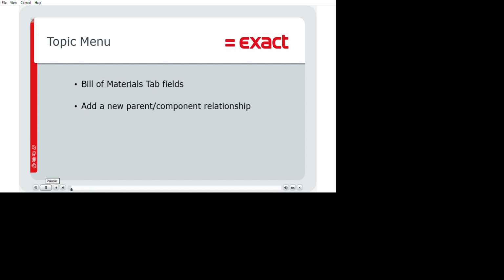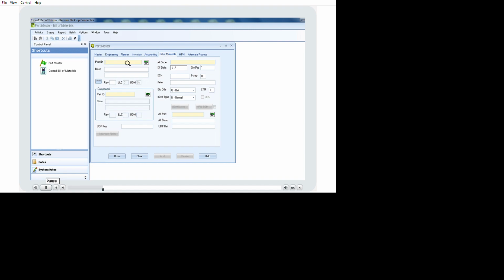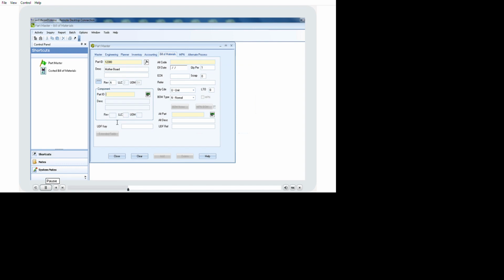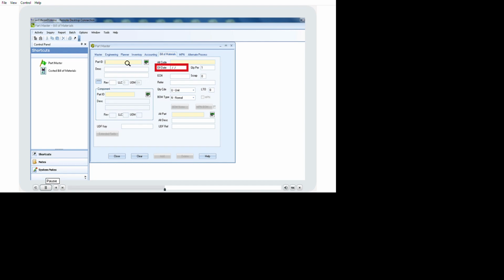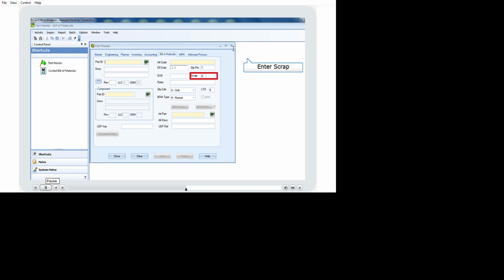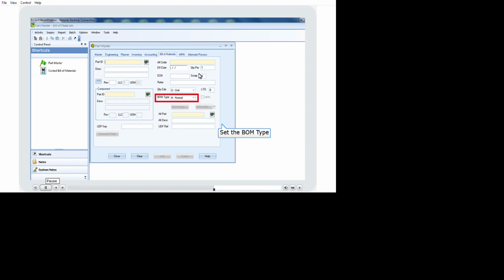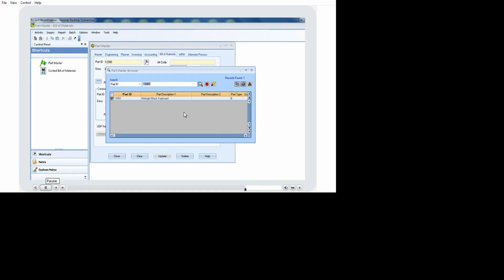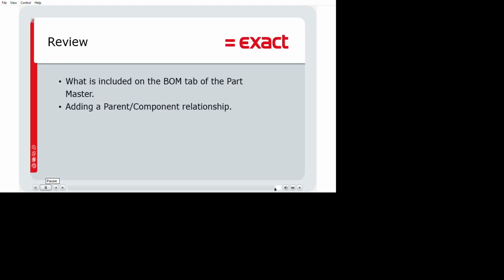Bill of Material Part Master BOM Tab